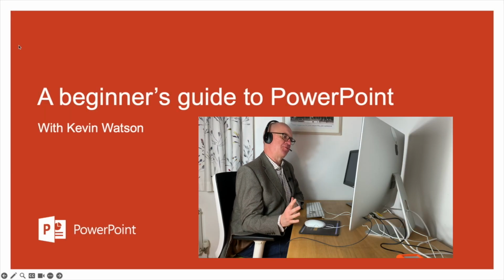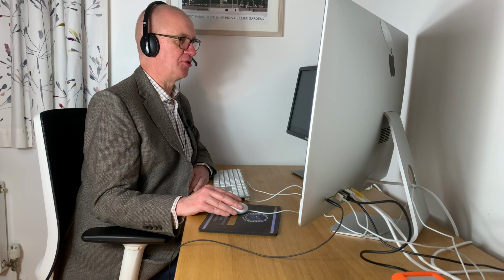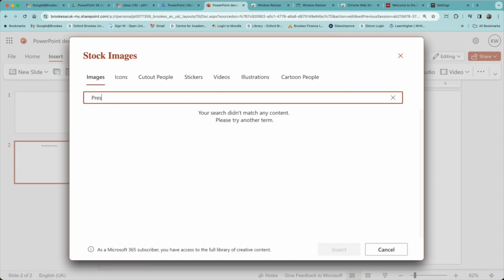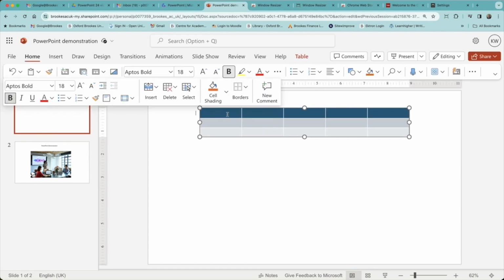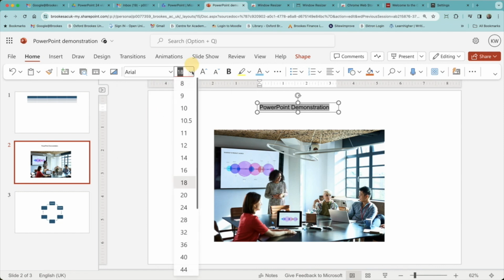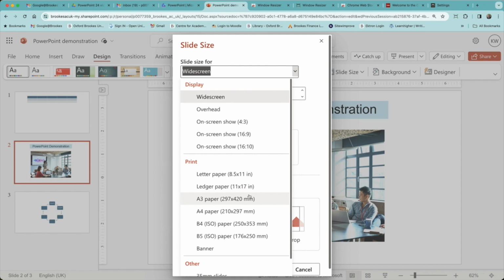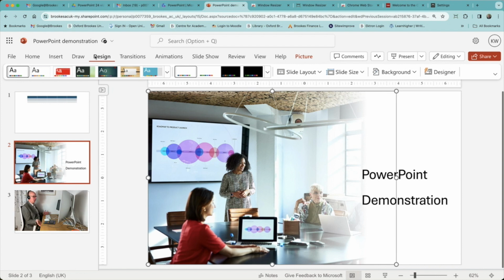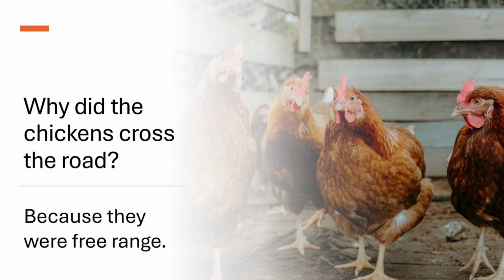The basics of PowerPoint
This video is a beginner's guide to PowerPoint, meant for people who have never used it before. It won't tell you everything you need to know, but by the end you will be familiar with the main menus and be able to experiment with confidence. When navigating in PowerPoint it is important to note that the software has different tabs which include file, home, insert, slideshow and animation. Clicking on each of these opens up different menus allowing you to do different tasks.

Contents of the video:

00:00 - Introduction, using different versions of PowerPoint, opening Powerpoint, using the file menu to save your presentation with a name.
01:53 - The Insert Tab - inserting new slides
02:37 - inserting a text box and moving it around on a page
03:08 - inserting a picture and resizing it
04:39 - inserting tables
05:04 - insert a process chart
05:39 - The Home Tab - formatting tools on the home tab including changing colour, font, font size, justification, and fill colour.
07:17 - The Design tab
07:28 - Changing slide size
08:09 - the Designer feature
09:30 - changing the background
10:11 - the Animation Tab
10:58  -Conclusion